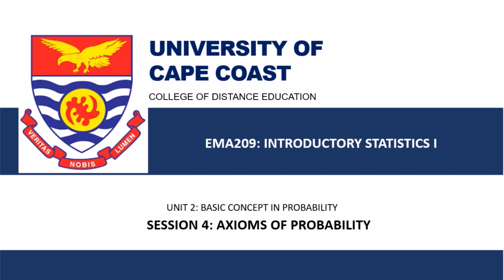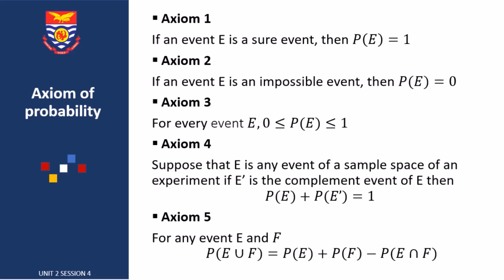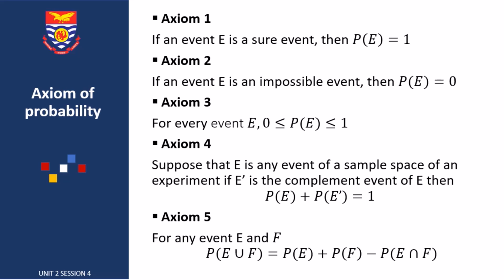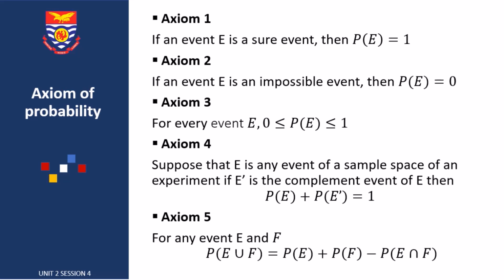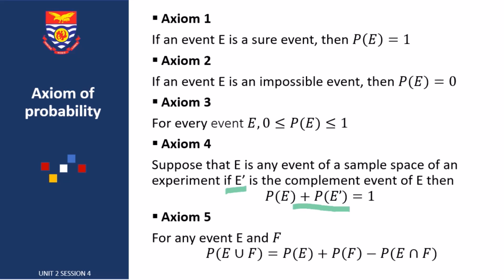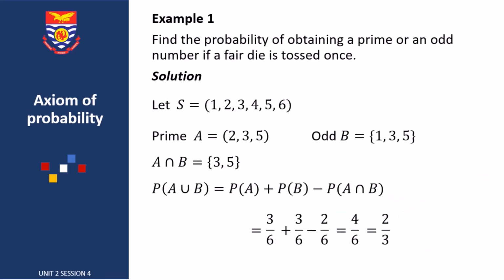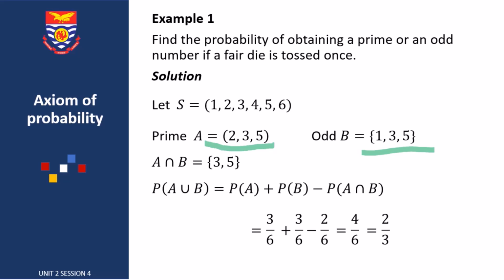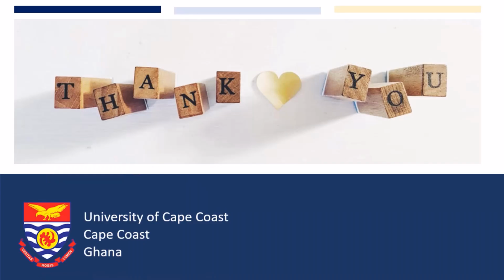Introductory statistics Unit 2 Session 4